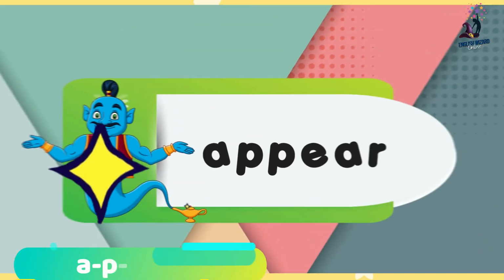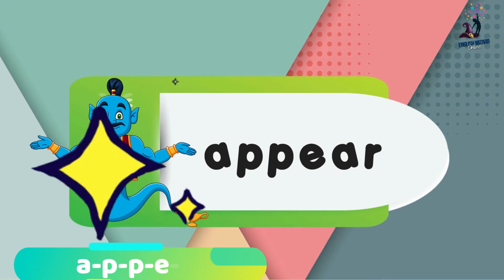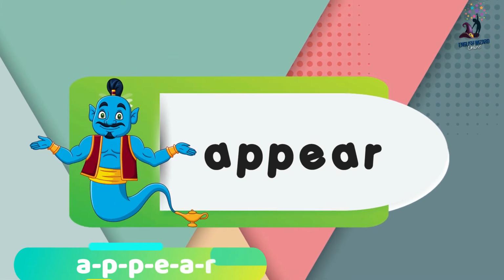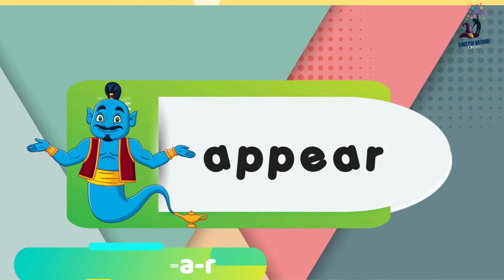Grade 5 Spelling Number 4-English Wizard Online